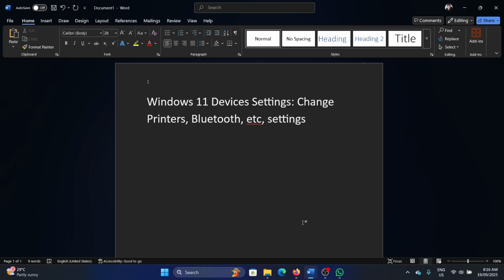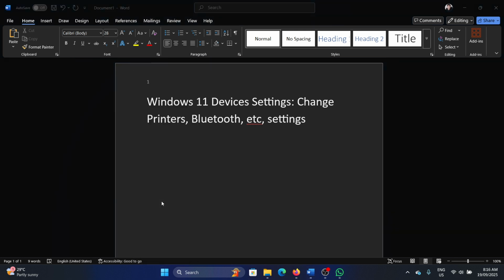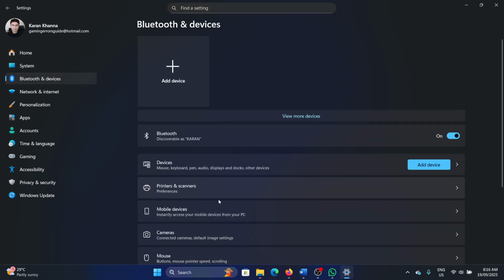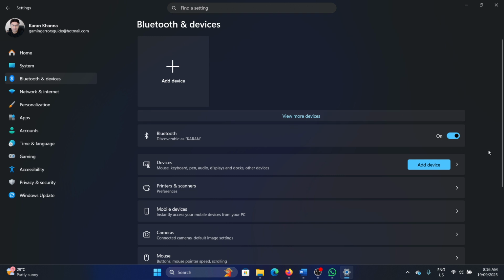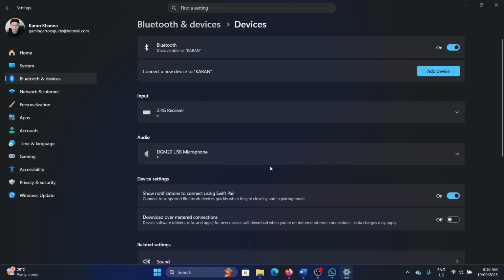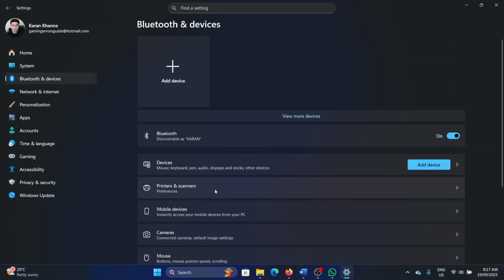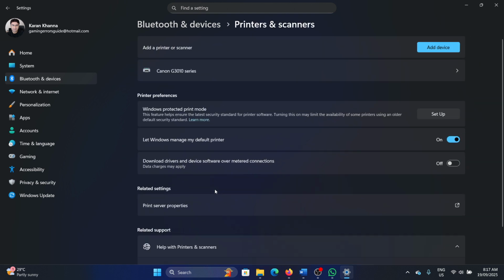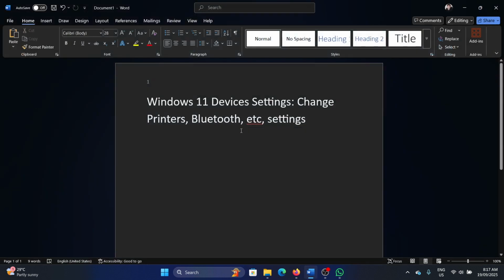Windows 11 Devices Settings Change Printers, Bluetooth, etc, settings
Video Title :  Windows 11 Devices Settings Change Printers, Bluetooth, etc, settings

If you wish to  Windows 11 Devices Settings Change Printers, Bluetooth, etc, settings then please watch this video.